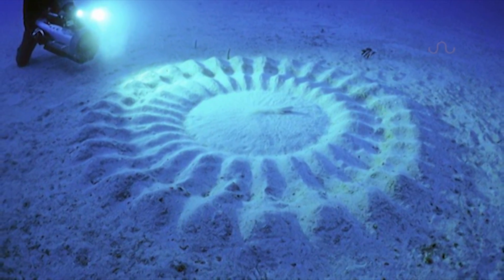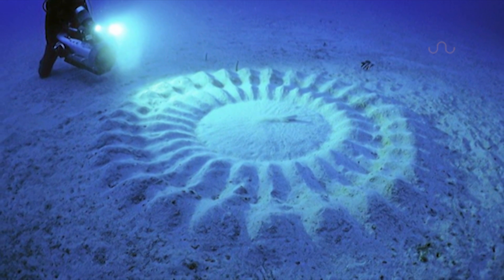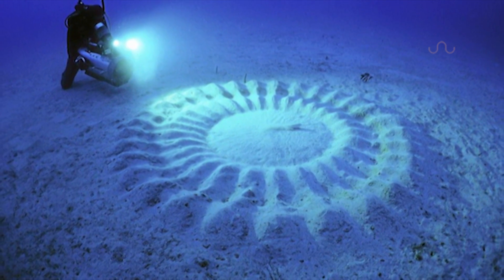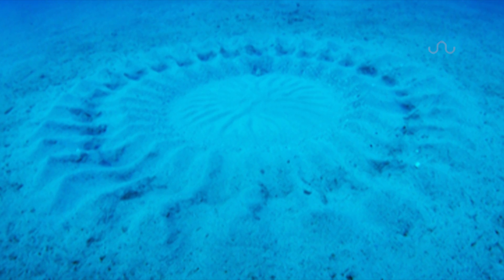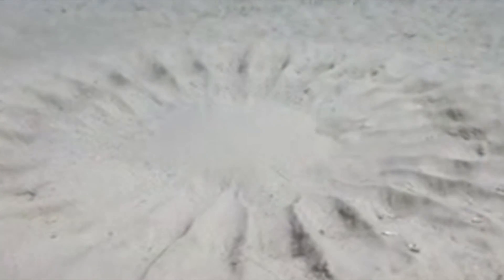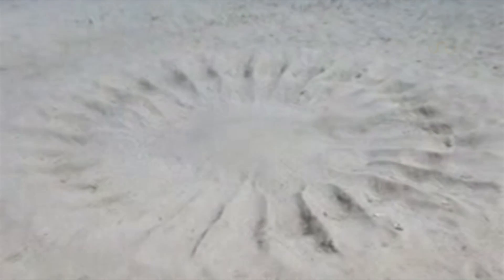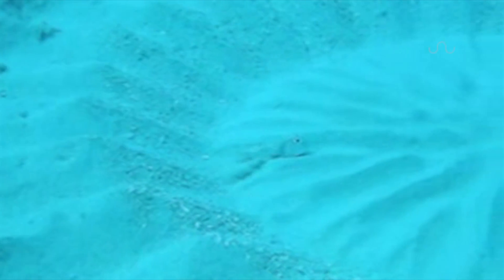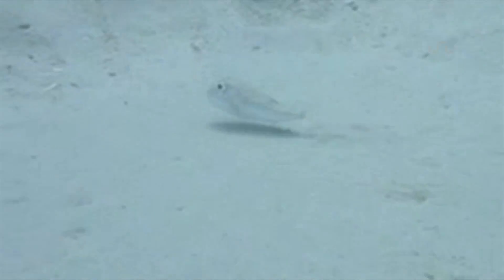MYSTERIOUS UNDERWATER CROP CIRCLES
Mysterious Underwater Crop Circles.  In 1995, divers began witnessing strange geometric circular structures on the ocean floor.  For over a decade the origins of these underwater crop circles were unknown.  Only recently did a team of Japanese researchers uncover the mystery.

Hiroshi Kawase, Yoji Okata, and Kimiaki Ito. 2013. Role of Huge Geometric Circular Structures in the Reproduction of a Marine Pufferfish.    Scientific Reports 3, Article number: 2106. doi:10.1038/srep02106